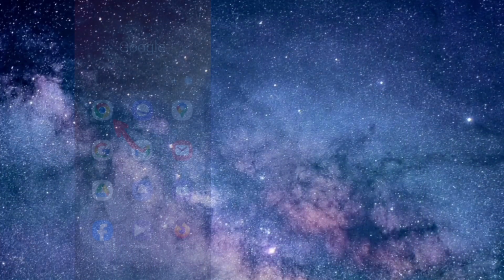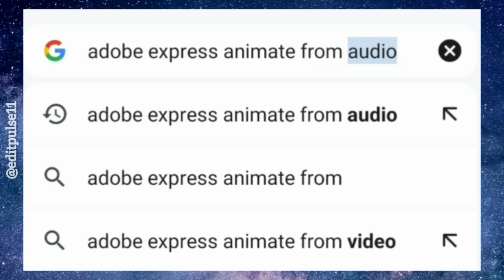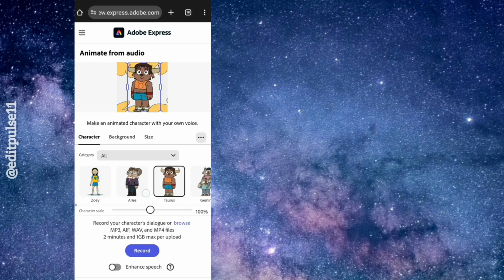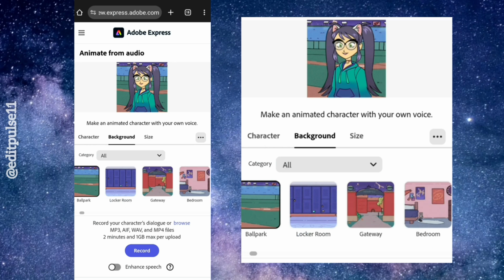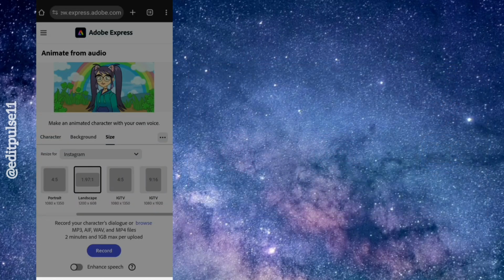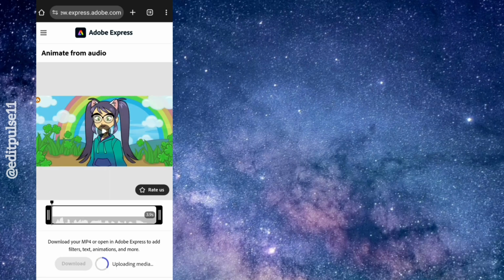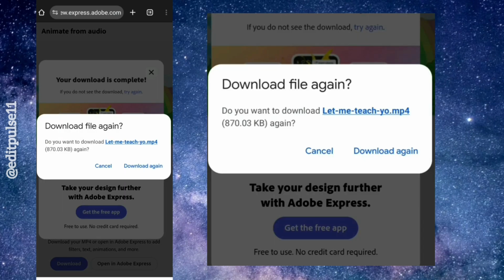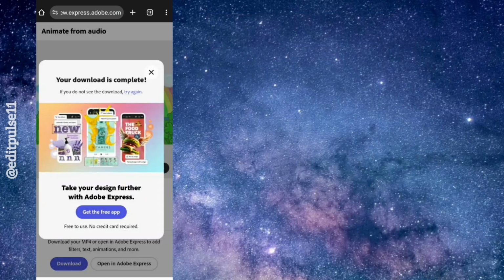Create Animations Fast & Free on Your Phone! 🚀📱 | Tutorial Free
In this video, we’ll guide you through the process of creating free animations using a dedicated website, all accessible directly from your phone. Whether you're new to animation or want to enhance your existing skills, this tutorial will provide you with everything you need to get started.

Here's what you'll learn:

How to access and navigate the animation website using your mobile device

Setting up your account to save and manage your projects

Exploring the site's free tools and features for creating animations

Step-by-step instructions to create your first animation

Tips and tricks for making your animations more engaging and professional